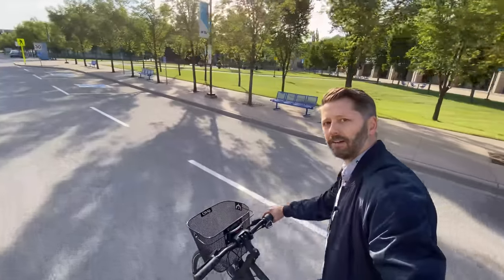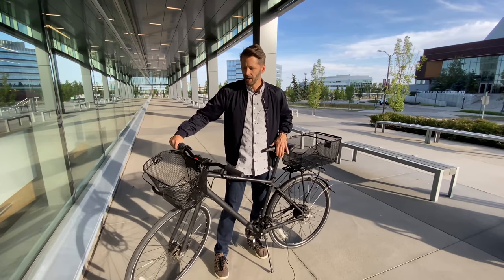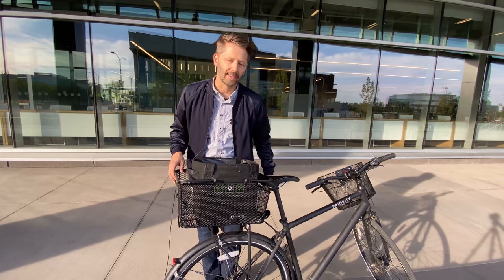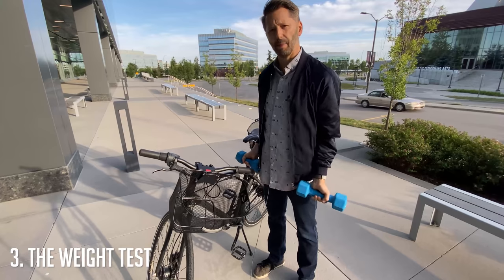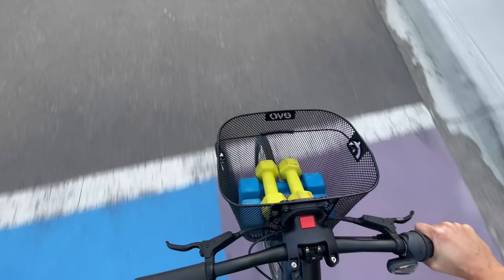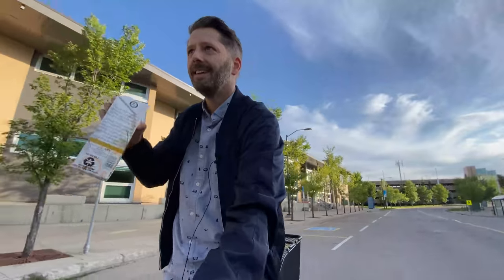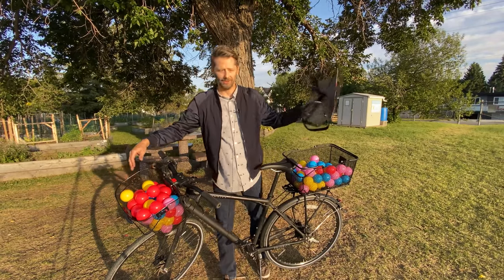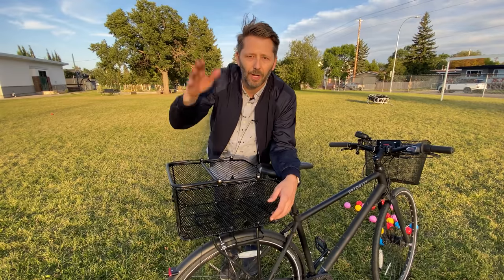What's best: A front or back basket on your bike?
The eternal bike question, finally answered! Having used both front and back baskets on my bike over the years, I've mused about the pros and cons of each style a lot. So I decided to finally put a little rigor to those musings and did a series of tests to detemine if it's better in your urban bike life or bicycle commute to haul your stuff in a basket on the front of your bike, or the back. Here are the tests:

0:00 Introduction
1:02 The empty basket test
2:09 The grocery test
4:50 The weight test
7:04 The convenience test
7:53 The bounce test
9:05 The conclusion

Here's the baskets I used in the video:

Front: Evo Bar Basket Classic
Rear: Axiom Market Basket LX